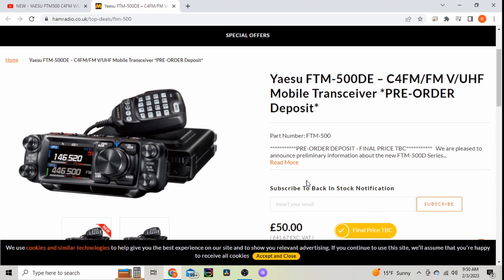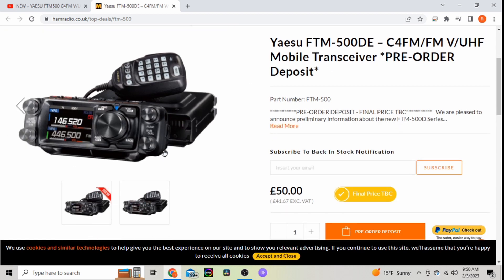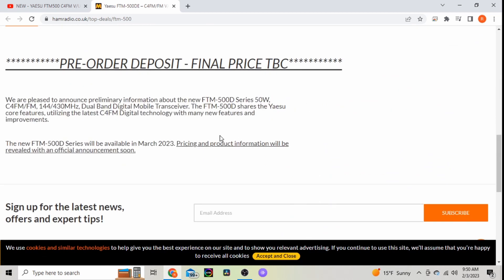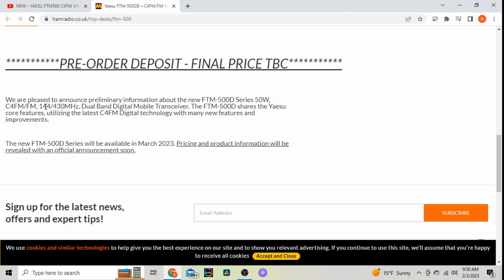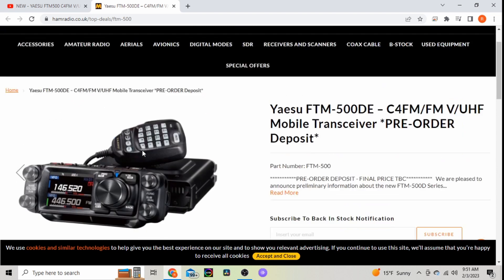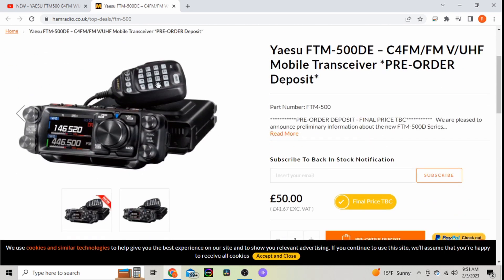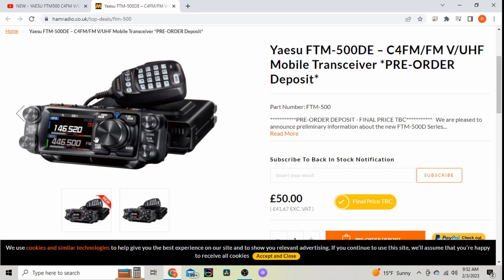New FTM-500 Coming Soon!!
Yaesu's coming out with the new yaesu ftm500. lets check it out